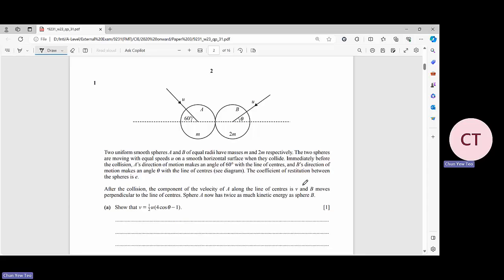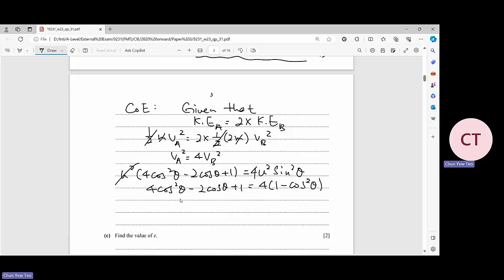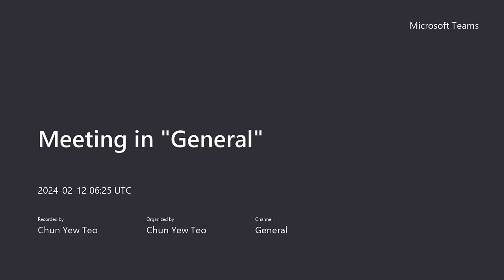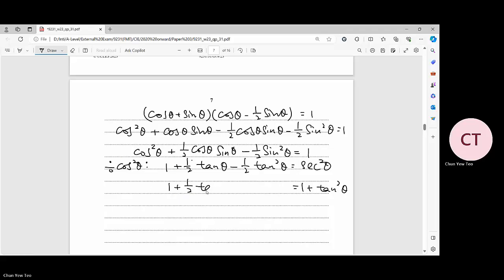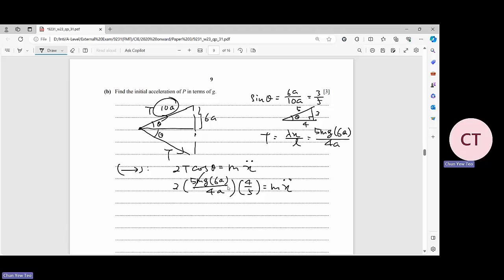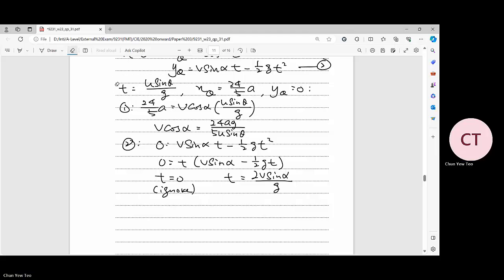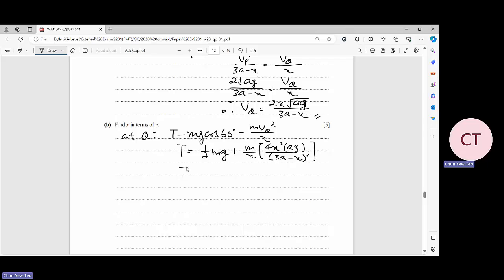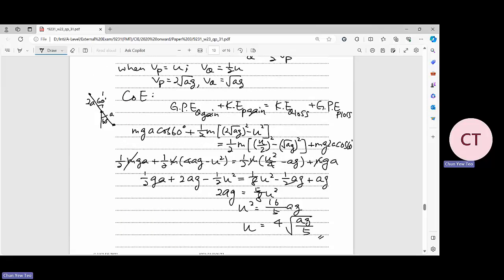9231/31/O/N/23CAIE A-level Further Mechanics Solution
Full Solution for Further Mechanics Oct Nov 2023 Paper 31
9231_w23_qp_31
9231_w23_ms_31
9231_ON23_P31
9231/31/O/N/23

00:00   Question 1
13:35   Question 2
20:14   Question 3
31:52   Question 4
40:43   Question 5
53:17   Question 6